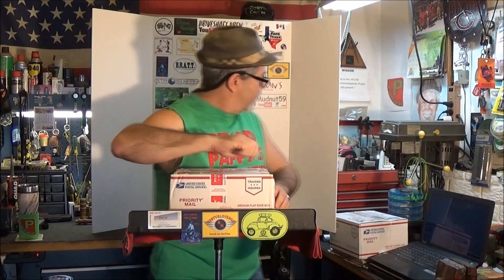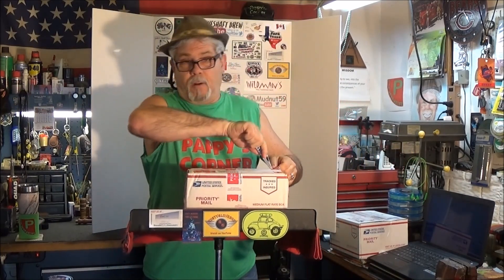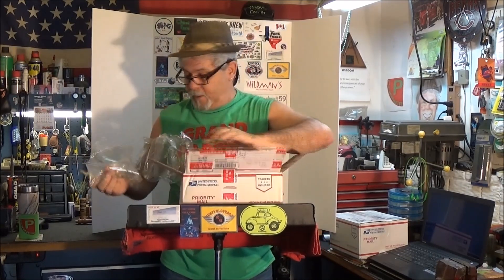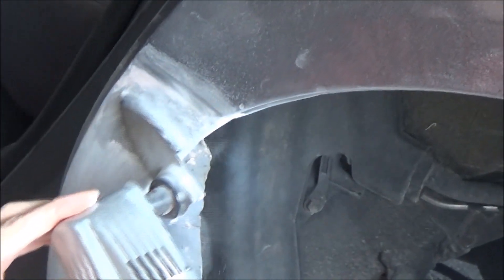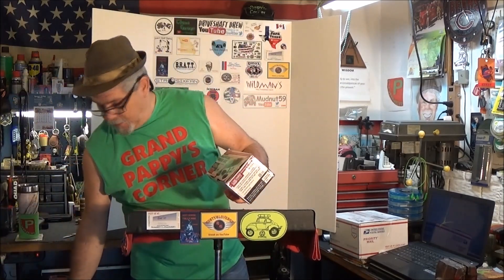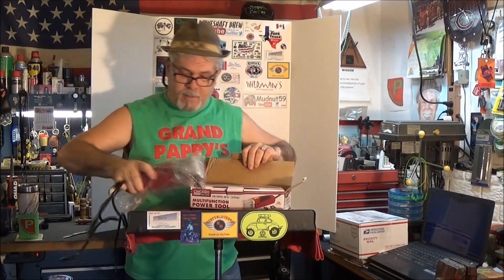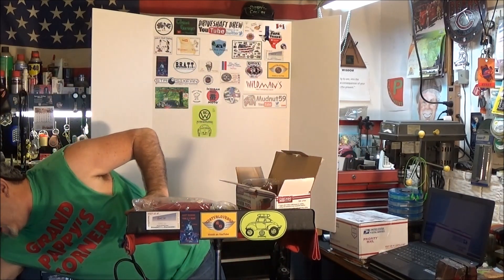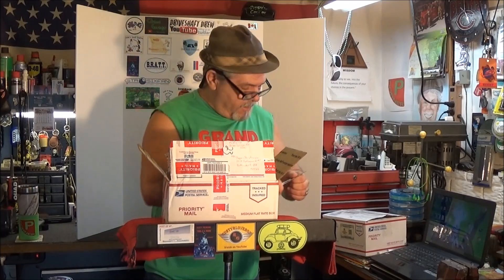Awesome Shout Out SteveAZ711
Tube friends Rock.!!!
Check out my free Multifunction power tool from a tuber friend...
When Steve fixes stuff he shows the camera shots needed to fully appreciation of the fix...